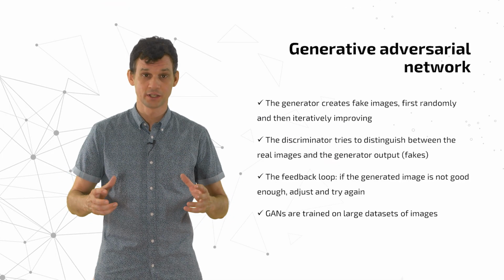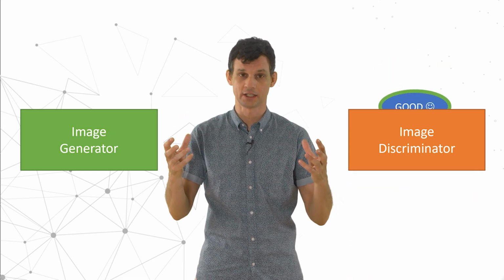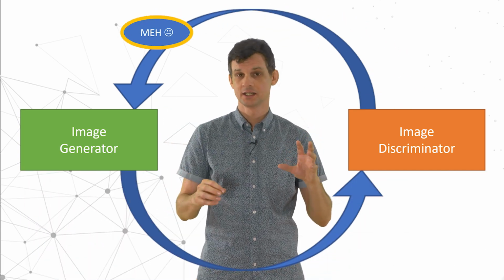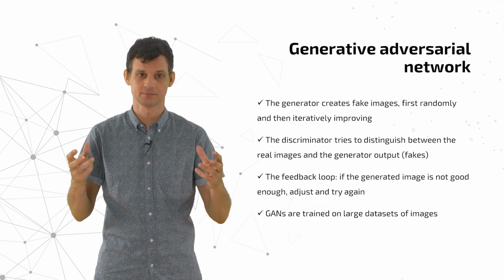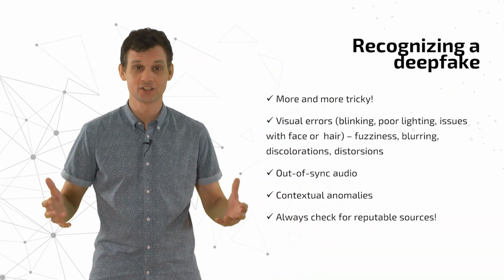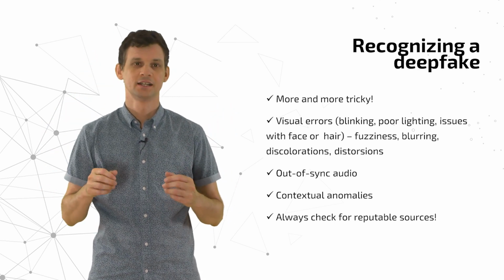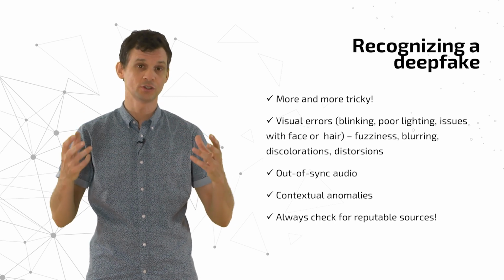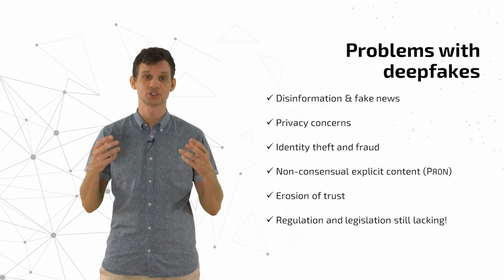TSAAI M5-11. Deep fakes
Deep fakes